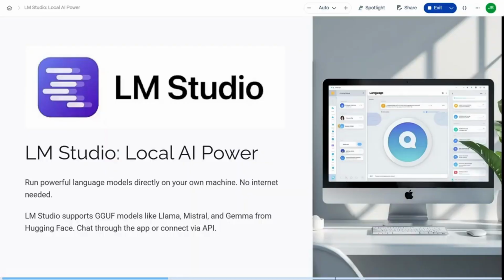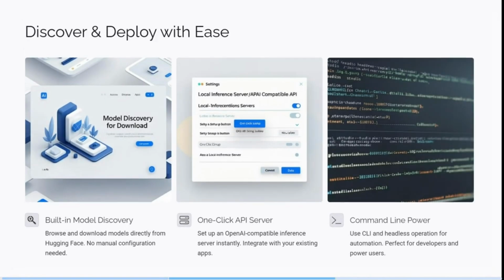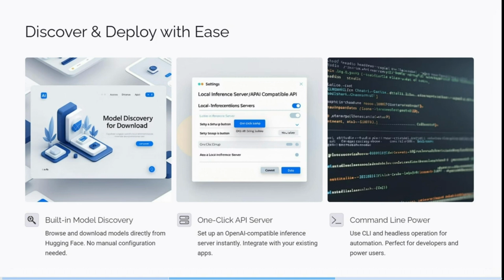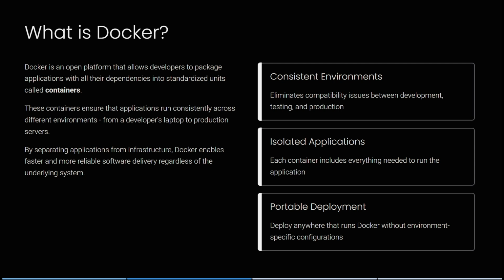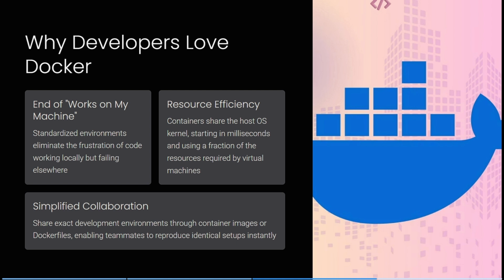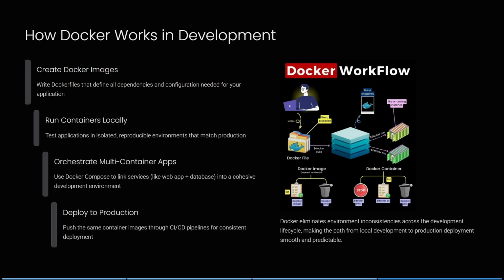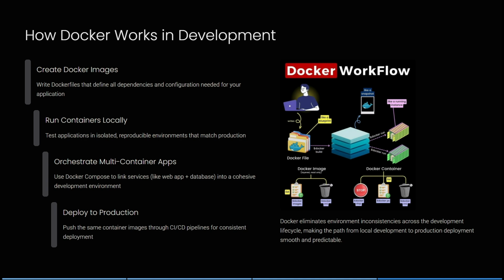LM Studio vs Docker | Which is the Best Development Tool in 2026?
This video compares LM Studio and Docker, two powerful development tools, to help developers decide which platform is best for containerization and development workflows in 2026. Both offer unique benefits for building, testing, and deploying applications efficiently.

We begin by examining LM Studio’s integrated development environment features, container management, and developer-friendly UI. Then, we explore Docker’s widespread adoption, container orchestration, and ecosystem robustness.

The video covers how each tool handles container creation, resource management, debugging, and integration with CI/CD pipelines. We also look at compatibility with different operating systems and cloud platforms.

If you want to streamline your development environment and accelerate deployment, this LM Studio vs Docker video offers insights into performance, flexibility, and ease of use.

Watch now to determine which development tool fits your project needs and enhances your coding productivity.

This video compares two distinct developer tools: LM Studio and Docker. LM Studio is a local AI powered assistant, while Docker is a popular tool used in programming and containerization. We explore the features of both tools, examining how they can be used for machine learning and artificial intelligence projects, including chatbot development.